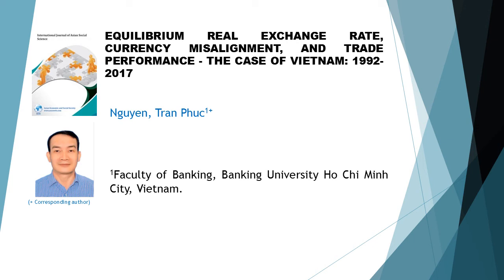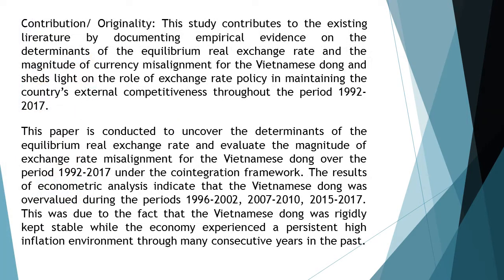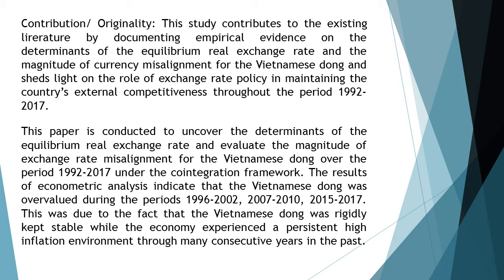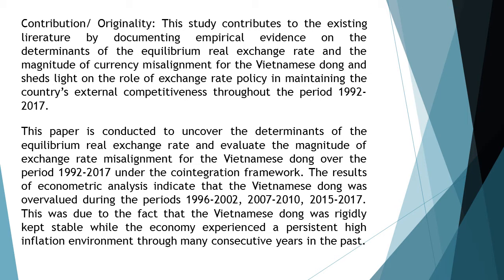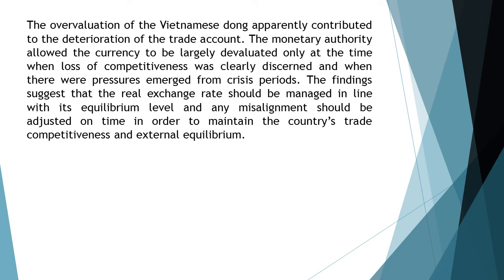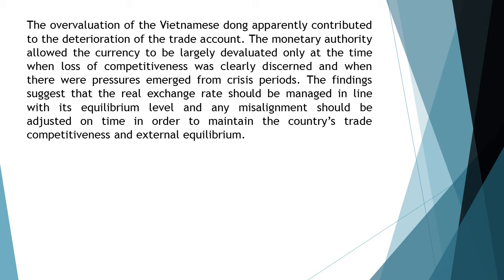Equilibrium Real Exchange Rate, Currency Misalignment, and Trade Performance The Case of Vietnam 1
Equilibrium Real Exchange Rate, Currency Misalignment, and Trade Performance - The Case of Vietnam: 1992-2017